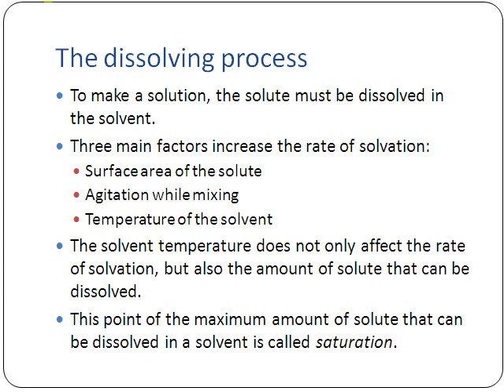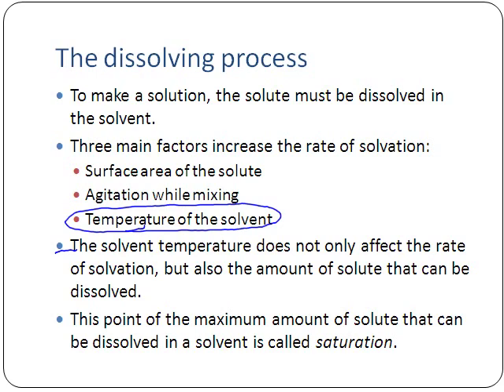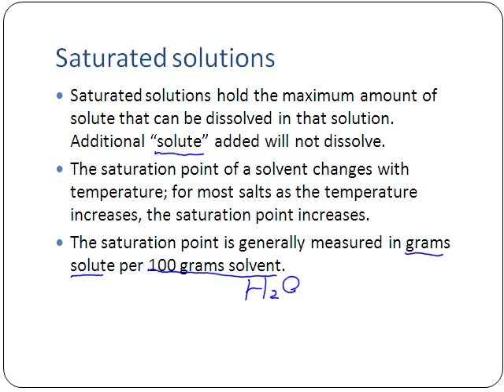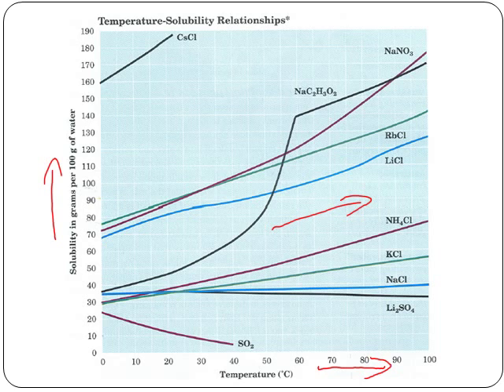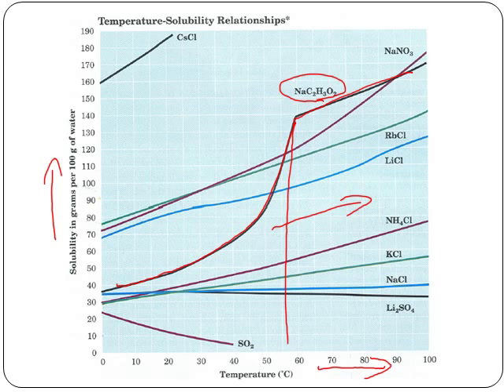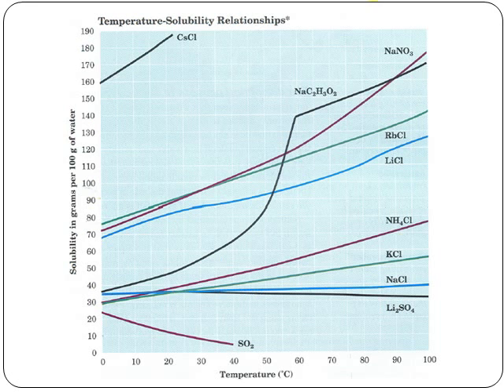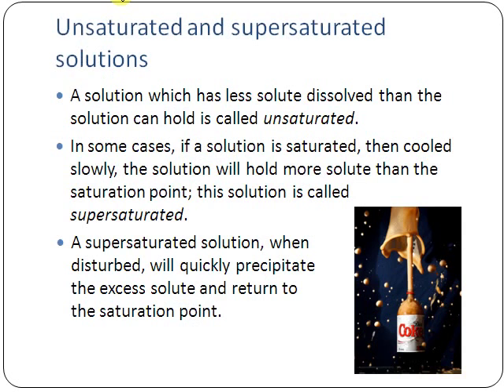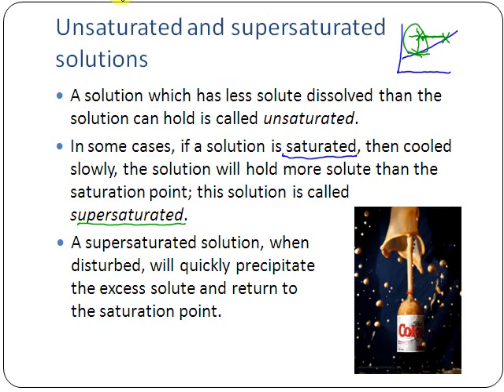VM Chemistry - Temperature & solubility